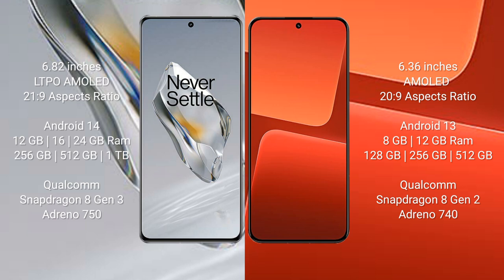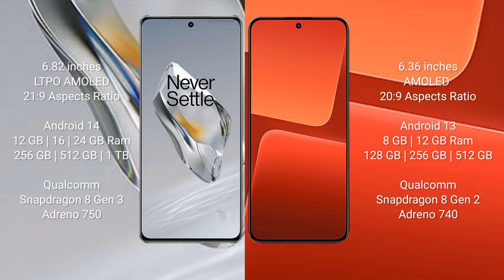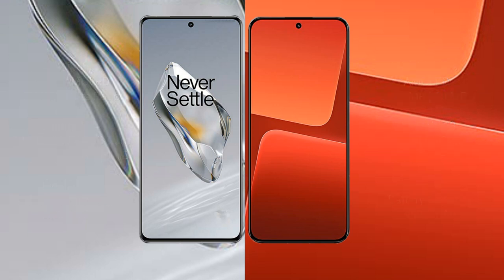OnePlus 12 vs Xiaomi 13 Review